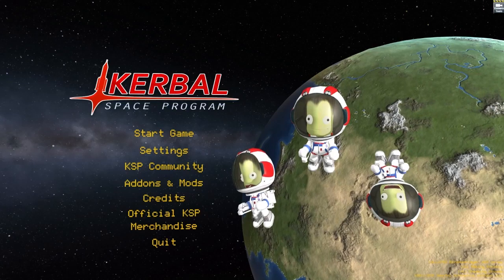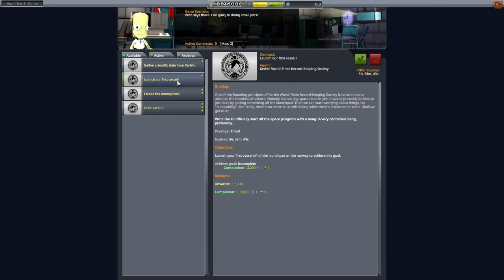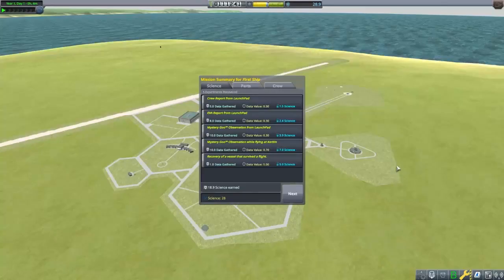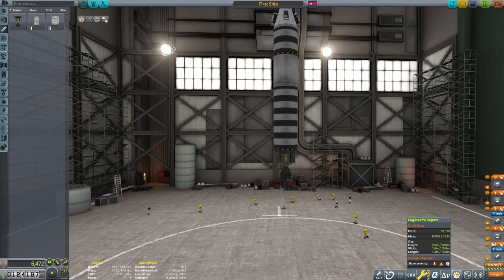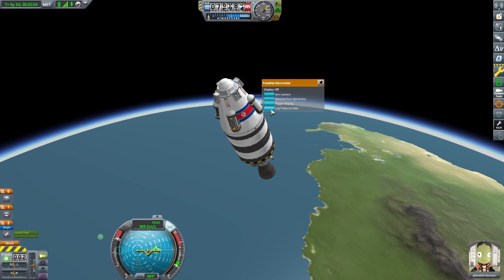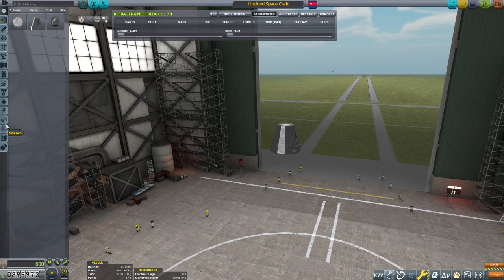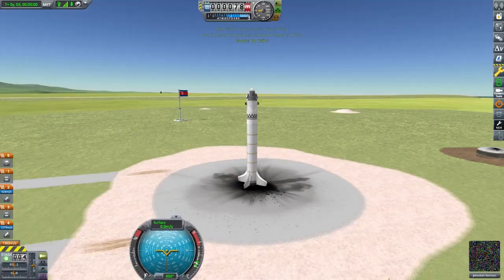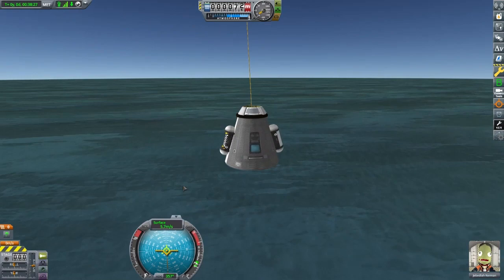Career Mode Tutorial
An introduction to Career Mode.